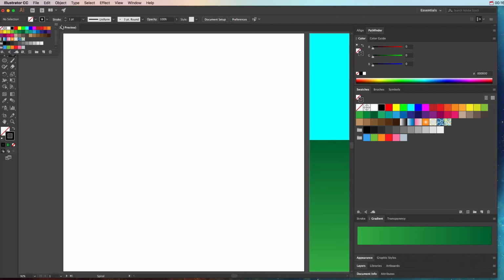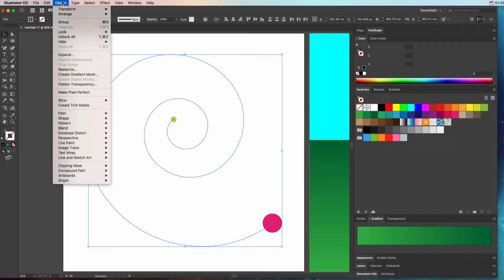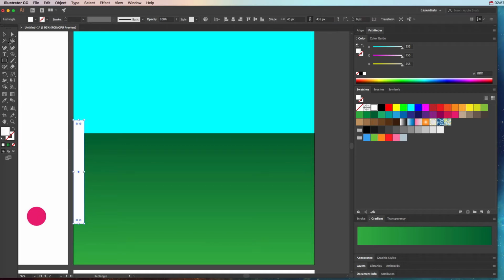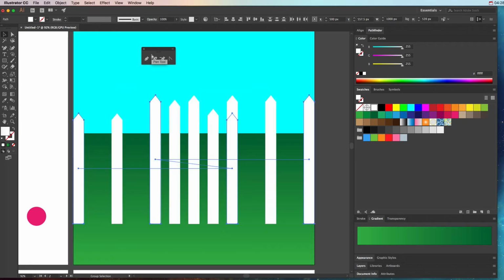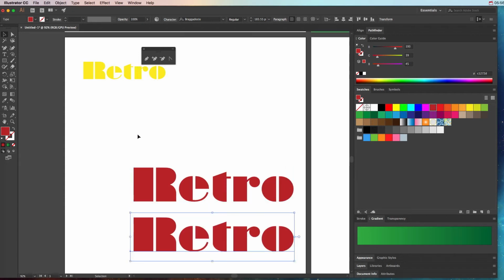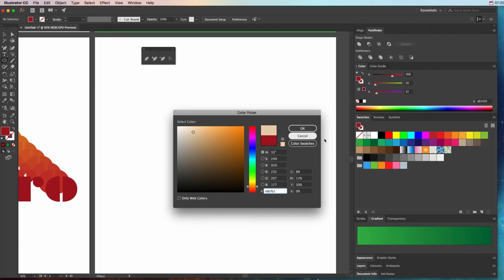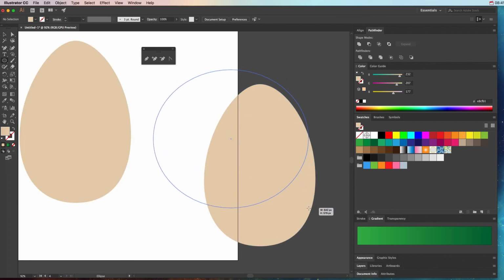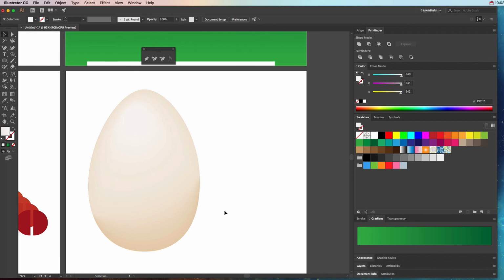Illustrator CC 2017 - Creating Blends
Experiment with the blend options in Illustrator create artwork in minutes that would normally take hours. Use it to create the boards of a fence, the smooth highlight color on an egg and more.